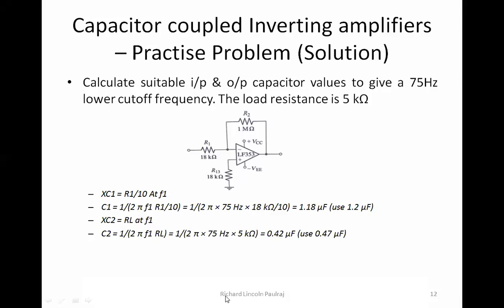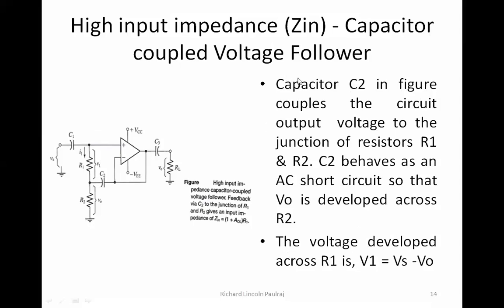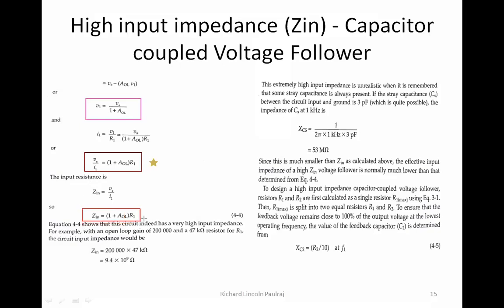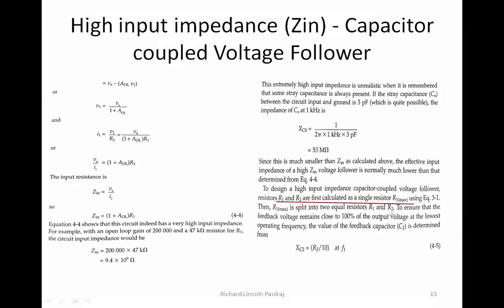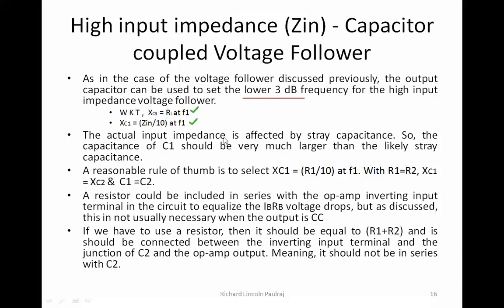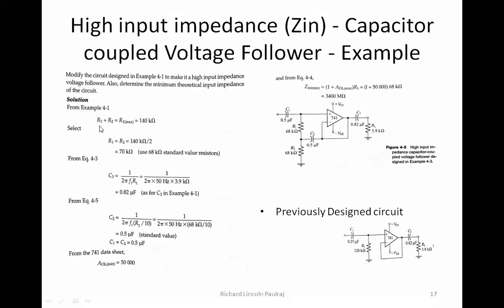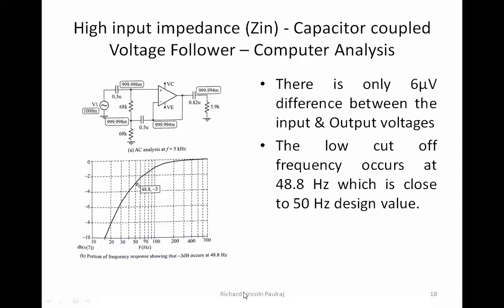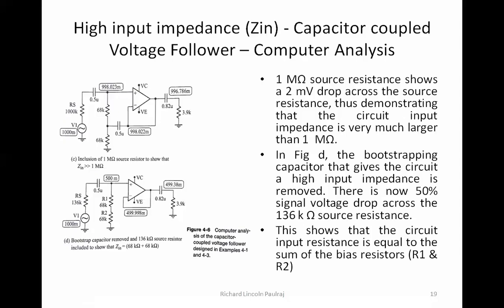L21 , M2 , OP AMP AS AC AMPLIFIERS High input impedance (Zin) Capacitor coupled Voltage Follower